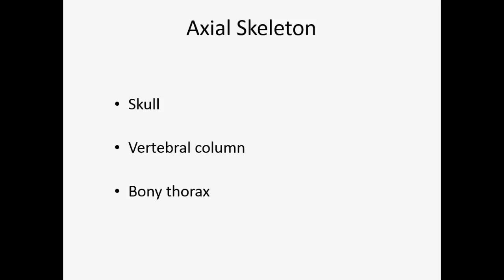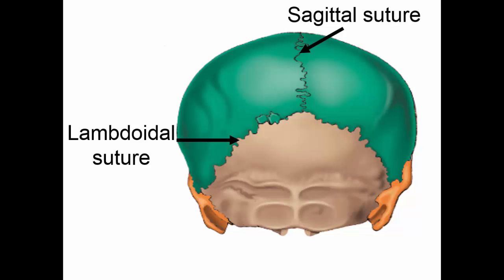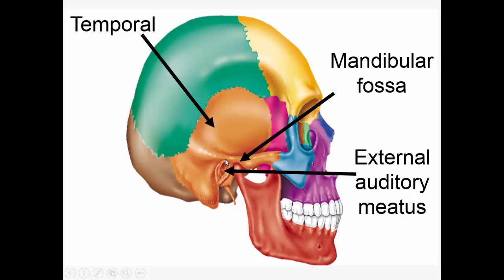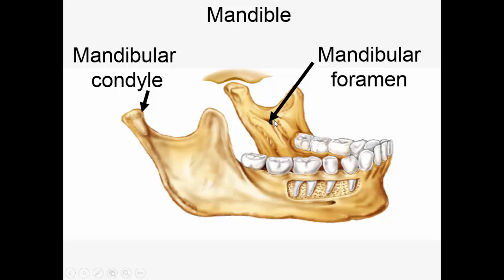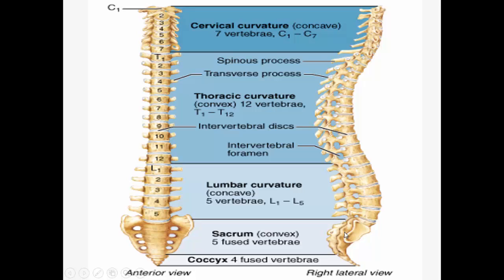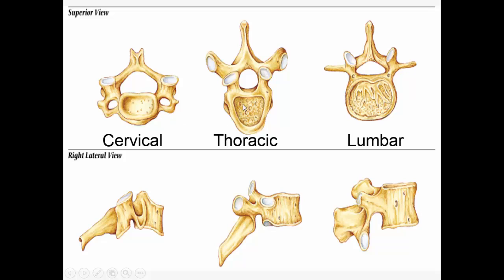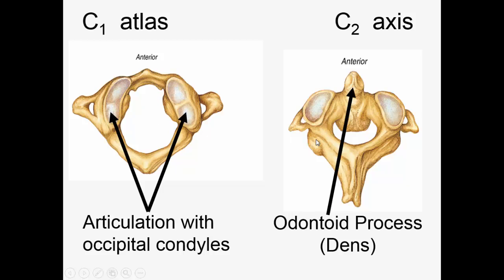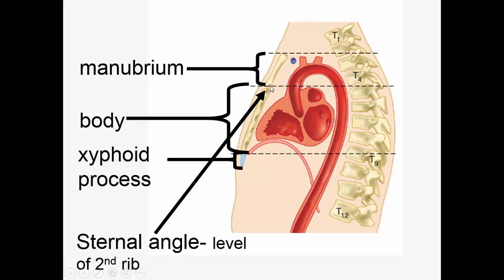Axial Skeleton and Fetal Skull